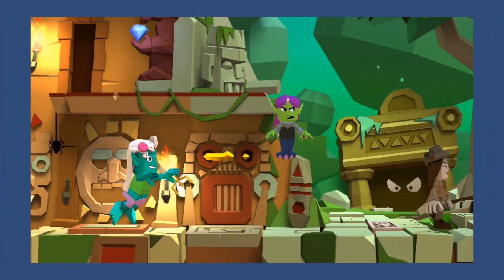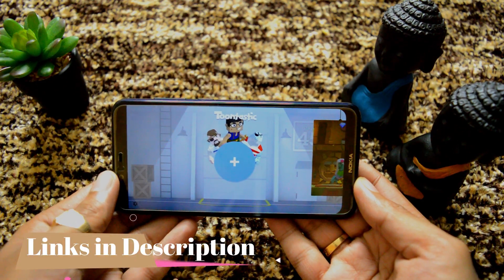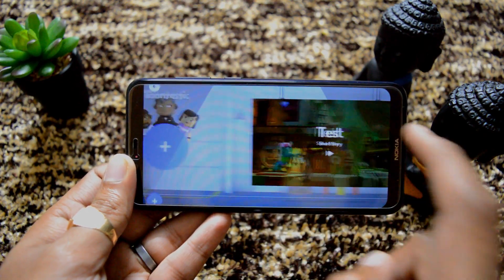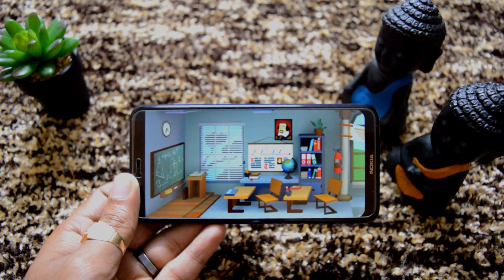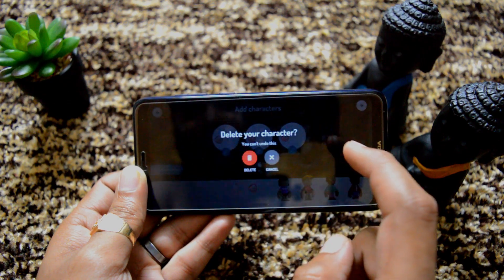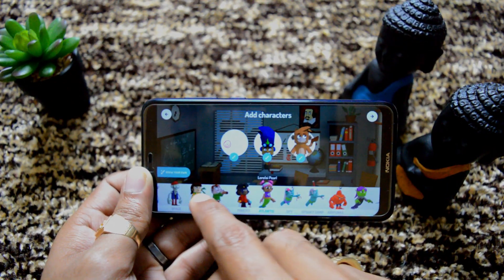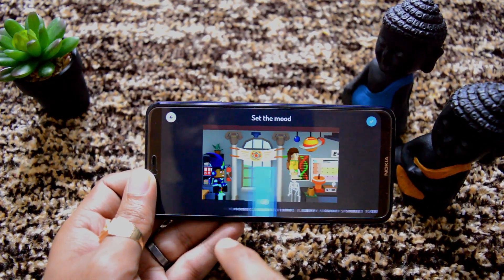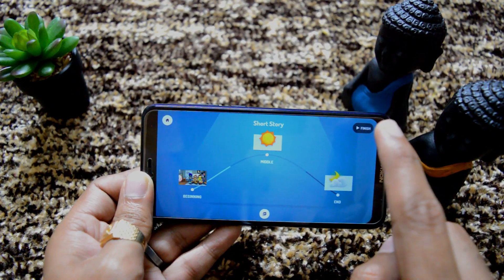Create Awesome Animation Videos in Android iOS | Google Free Animation App | Toontastic 3D Tutorial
Hi Guys,
Today I am going to tell you about an awesome app by which you can create very easily good looking aniaed videos with your own stories & share it with friends & can put it in youtube to get more views.
The app which I am going to talk about is Google Toontastic 3D app. Yes, it is made by google & is freely available to both ios & ANdroid OS.